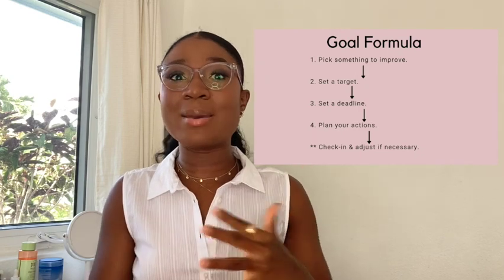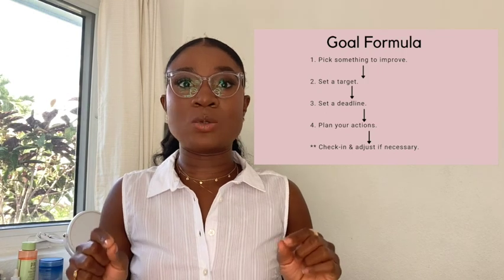How to set business goals and achieve them!💰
Chapters:
00:00 Intro
00:27 Pick a goal
00:49 Set a Target
01:43 Set a Deadline
02:21 Set Your Action Plan

Hey Business Girl! In this video, I'm sharing 7 steps you should take before launching your new business. If you’re launching or re-launching a new business in the future, this is for you.